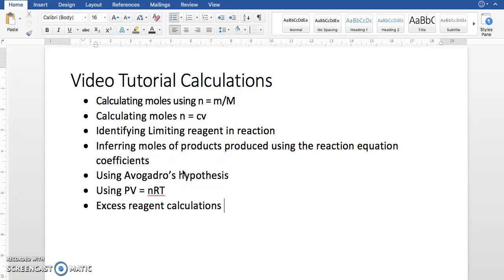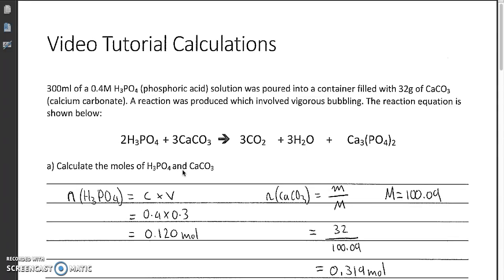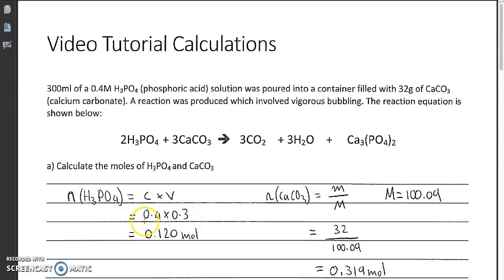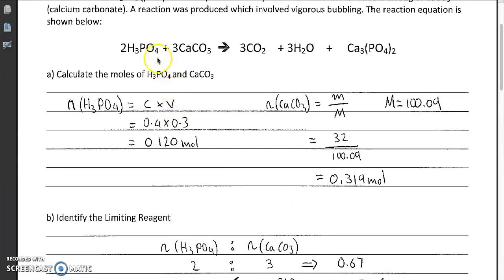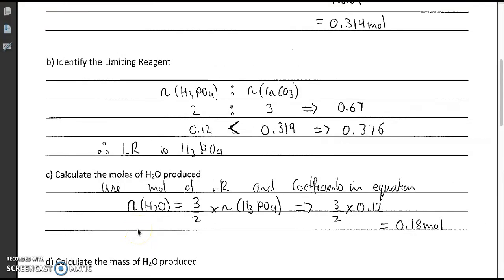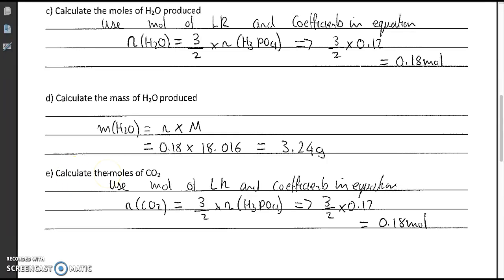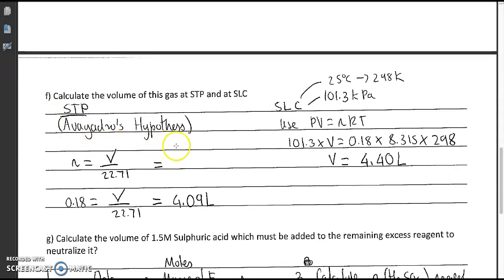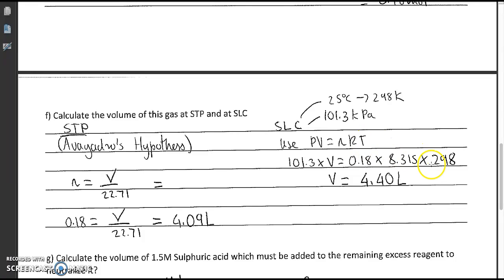Video Tutorial 1 of 2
A video tutorial designed to help those master the basic skills required in Year 11 Chemistry Calculations part 1 of 2